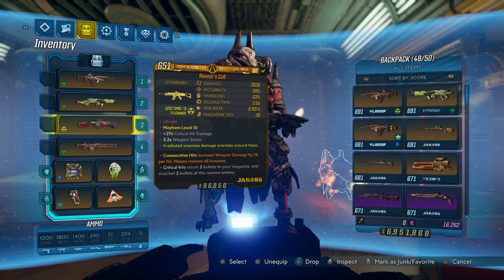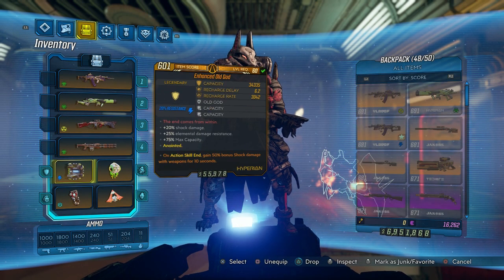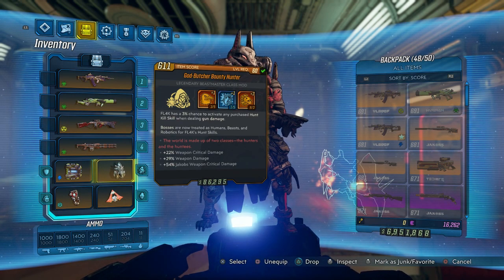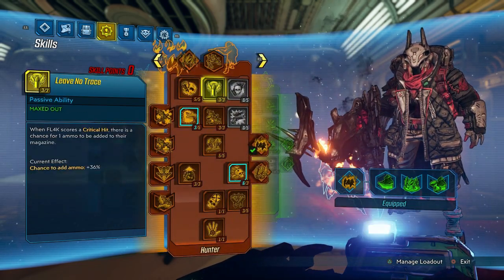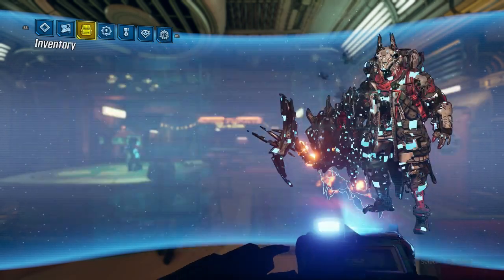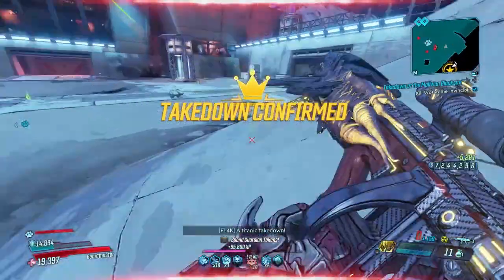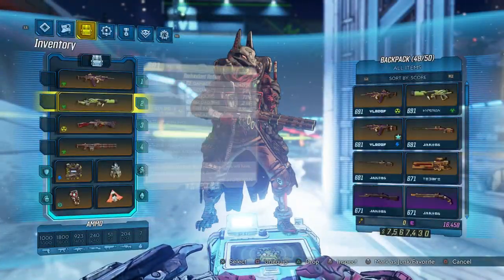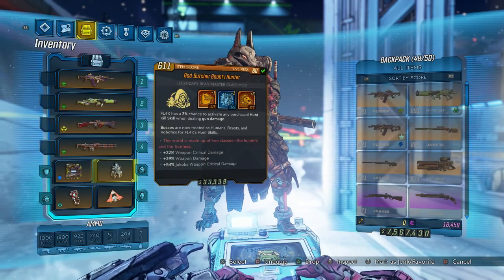A Fan Favorite Flak Weapon Makes its Return Debut Since Mayhem 4! Borderlands 3 Showcase!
Thoughts?

PC Specs:
GFORCE RTX 1660 Super Garchics Card